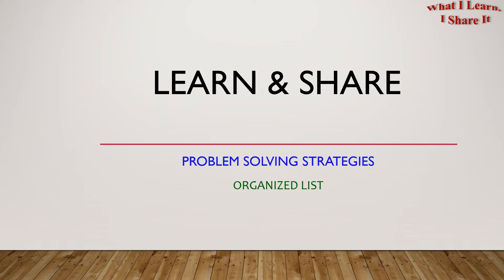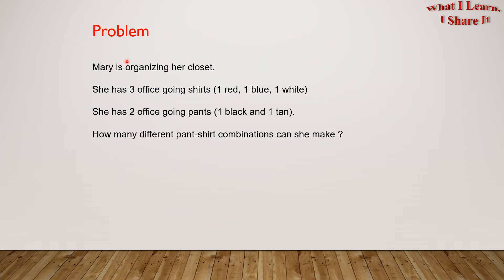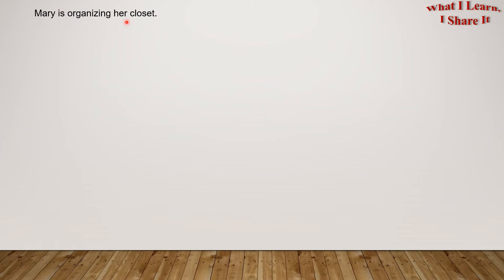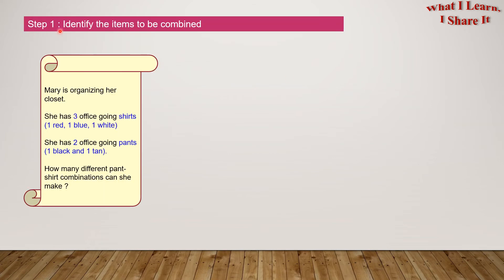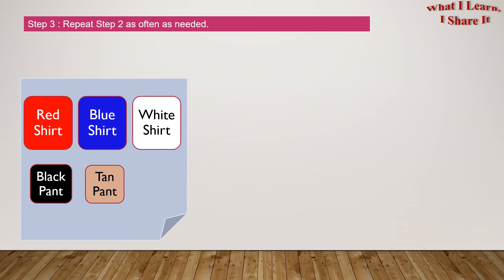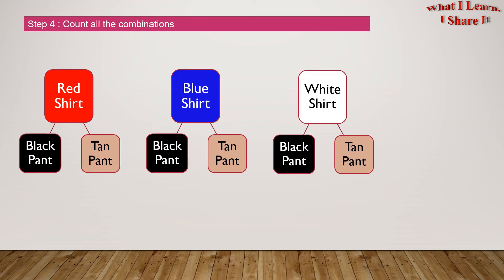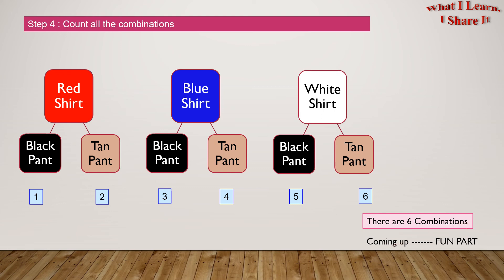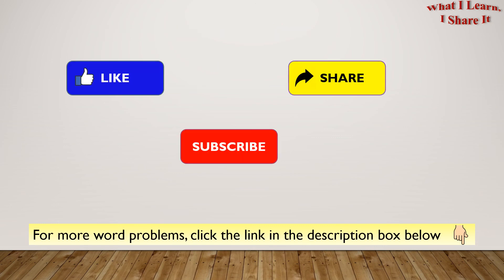Organized List Strategy | Strategies for solving Word Problems | Math for Grade 1 to Grade 4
There might be some word problems where we have to find all the combinations of things provided, like all the combinations of pants and shirts of different colors.
We can use an organized list strategy for solving such word problems.